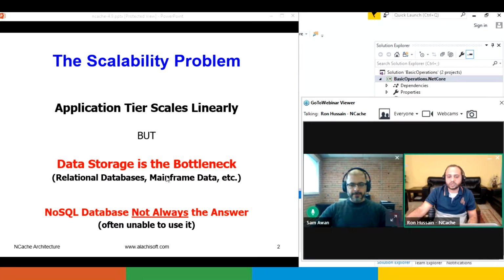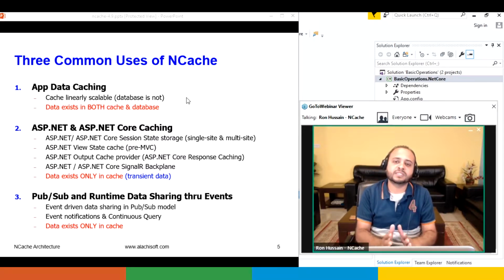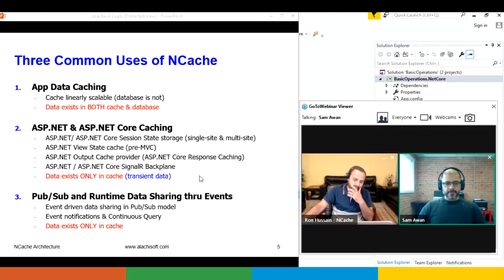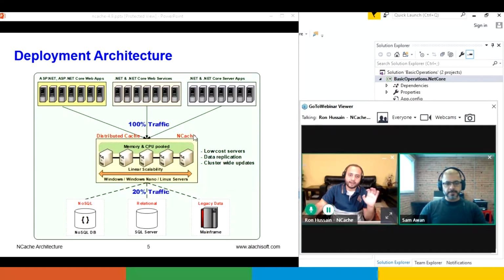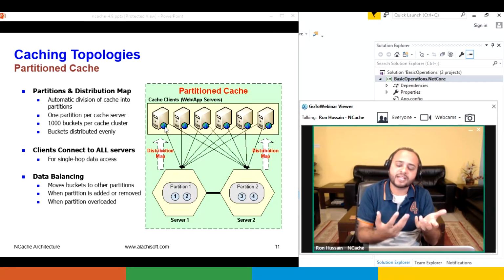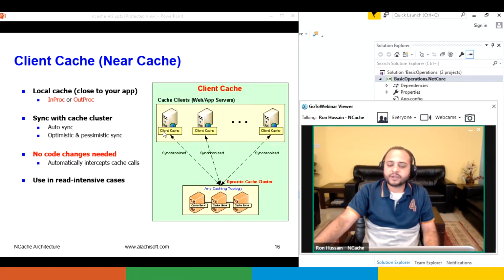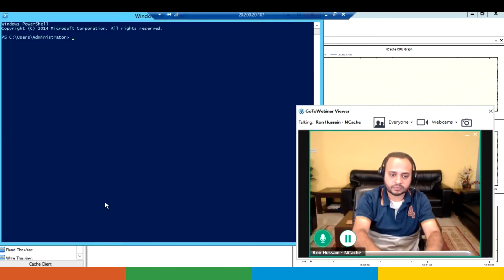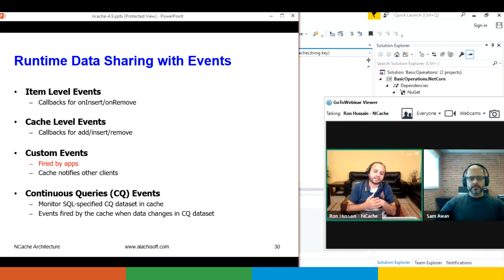Webinar - NCache Architecture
This webinar covers the basic concepts of NCache distributed caching, architecture, and different caching topologies which can be implemented for your .NET / .NET Core applications.

In this Webinar you will learn about:

- Intro to NCache Live and NCache Cloud
- NCache distributed cache architecture and clustering details
  Caching topologies
- Data caching with NCache APIs
- ASP.NET / ASP.NET Core web caching (session state, view state, response caching,
  SignalR backplane)
- Important features of NCache distributed cache

Chapters
00:00 - Overview
02:27 - The Scalability Problem
07:52 - NCache Scalability Numbers
09:23 - Common Uses of NCache
21:34 - Self-Healing Dynamic Cluster
26:20 - Caching Topologies
41:20 - WAN Replication
43:10 - Demo